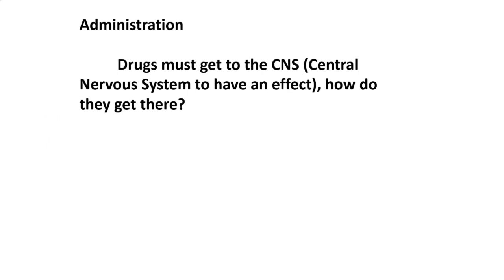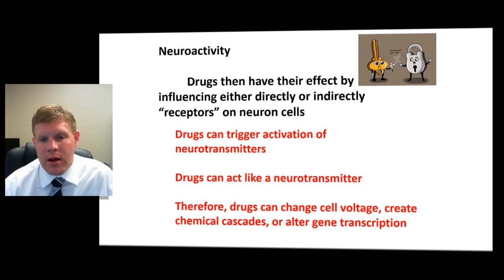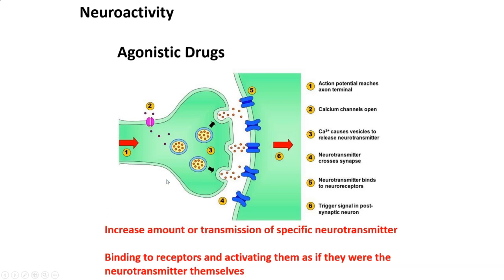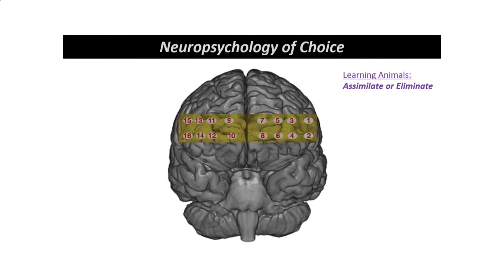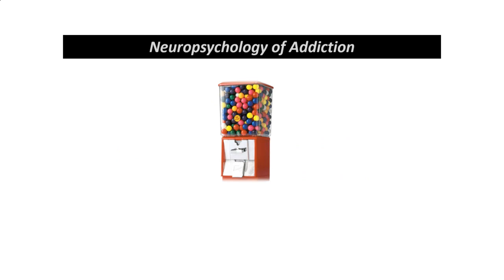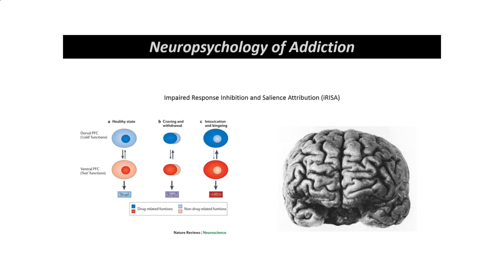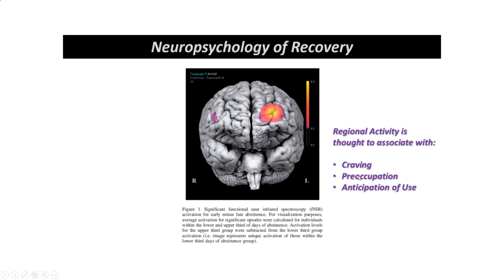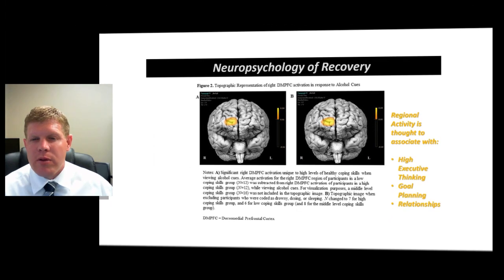Neurobiology of Addiction